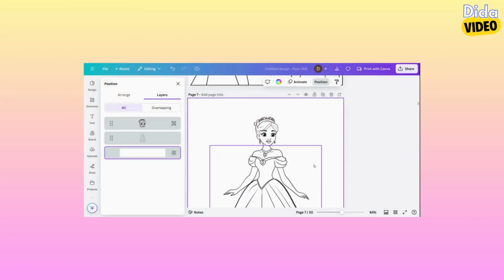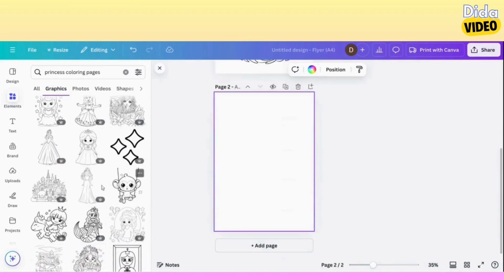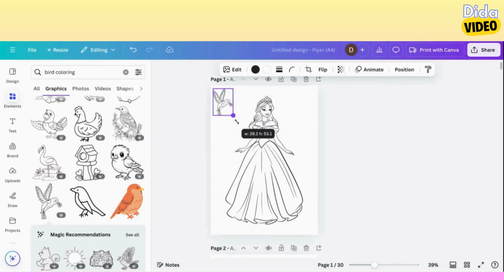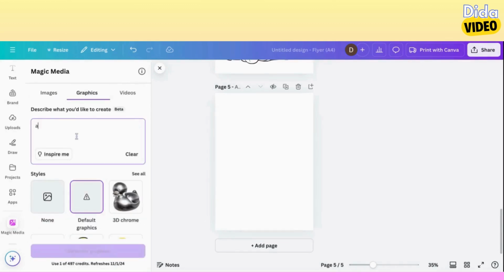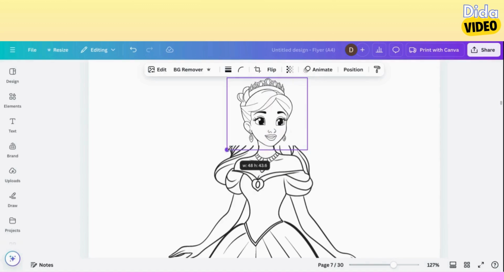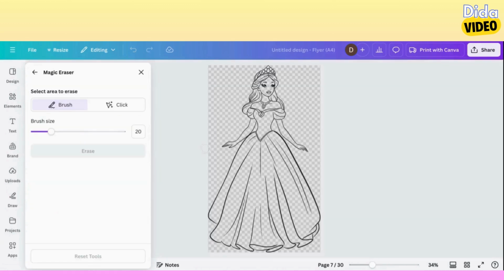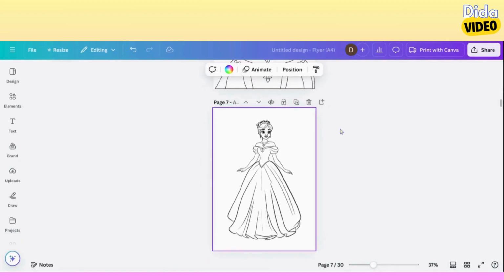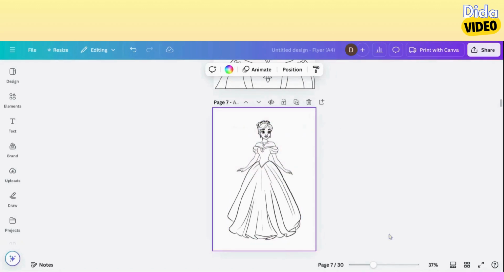Tutorial : Coloring Pages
Make coloring pages with Canva. Canva offers many coloring pages images. You can also use AI directly in Canva to create your own images.
0:00 Introduction
0:04 Creating a design in @canva
0:19 Finding coloring images in elements
2:27 Using AI to create coloring pages in @canva
4:05 Modifying images with @canva  Crop and Magic Eraser tools